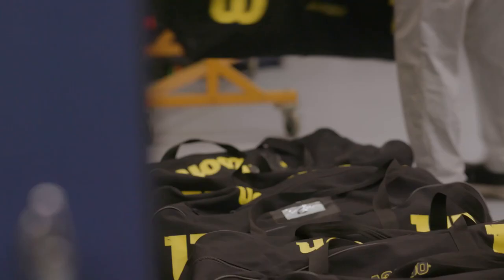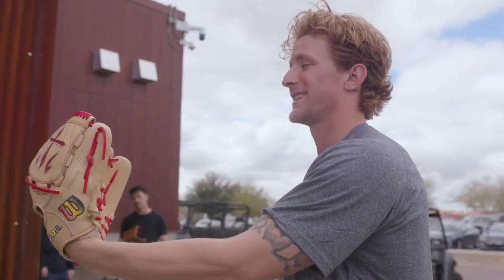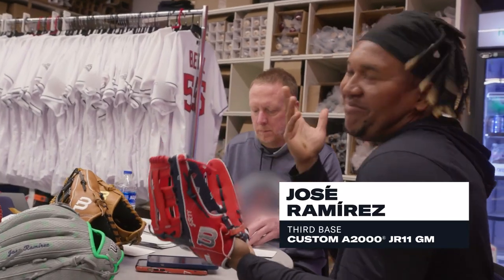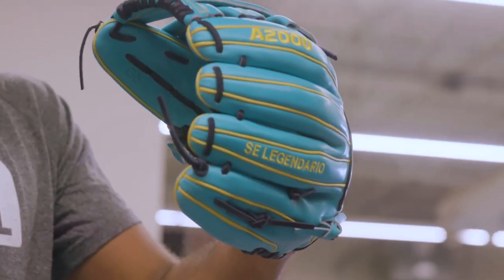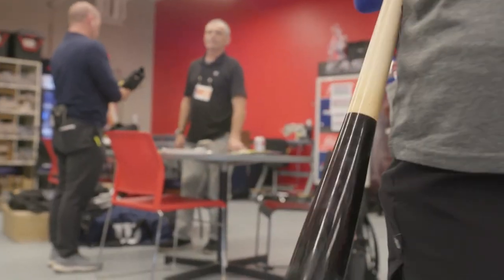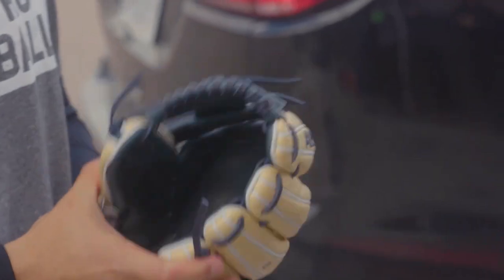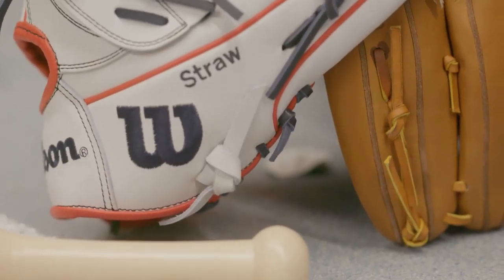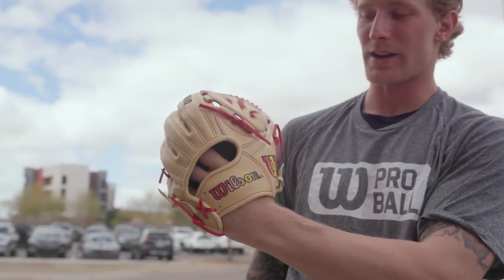2023 Wilson Glove Day with Jose Ramirez, Steven Kwan & the Cleveland Guardians